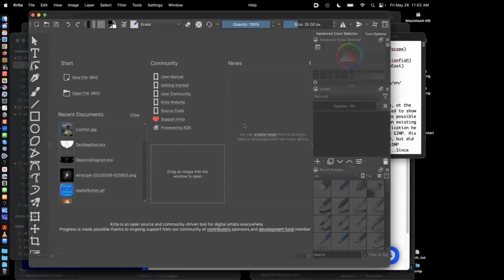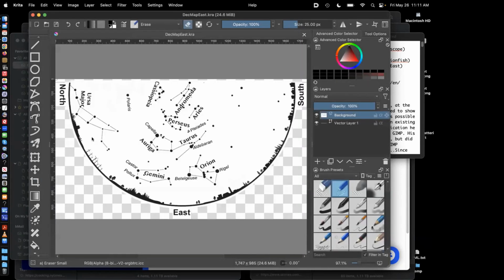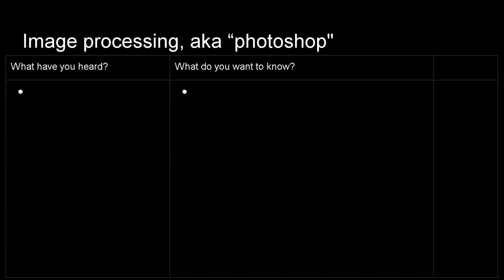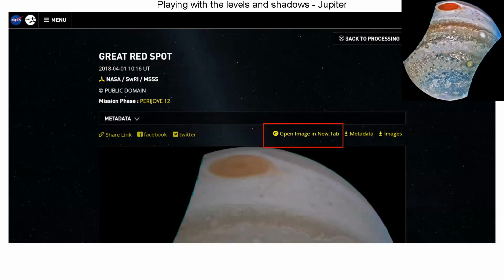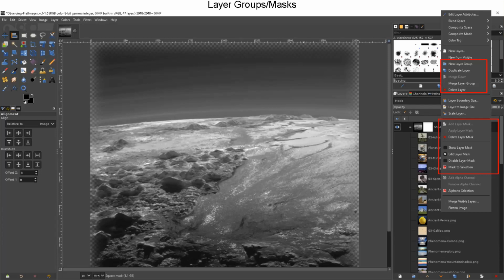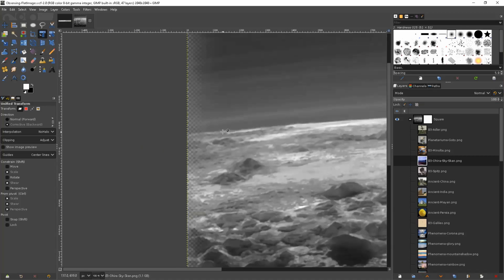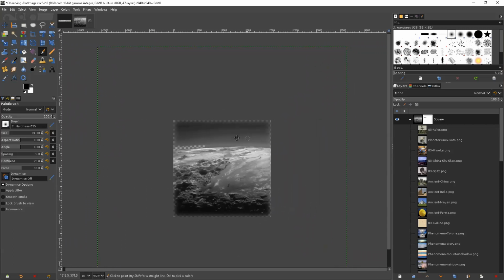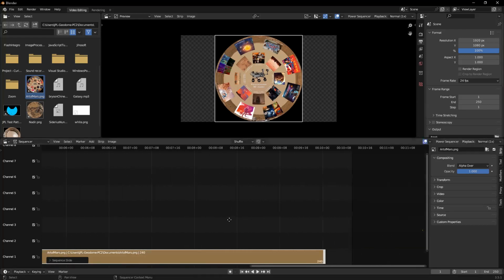20230526 PZS Free Image Processing Programs for Educators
Hear about and share tips and tricks that you can use in different programs.  We'll start with the GNU Image Manipulation Program (GIMP) and Krita, both free and open source programs. Feel free to bring your own graphics and apps to demonstrate your successful efforts.  Ask questions and learn how other planetarium educators use image processing to create engaging content, effective web/marketing materials, and even educational lesson plans for students.  This seminar is for all ranges from beginners interested in seeing what is possible, to intermediates looking to improve their workflow, to experts who are willing to share their knowledge.